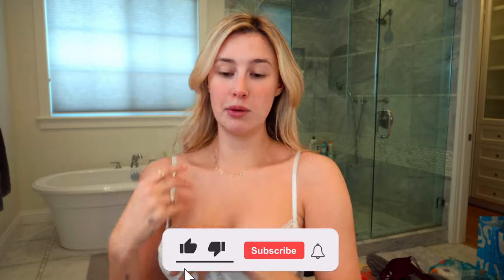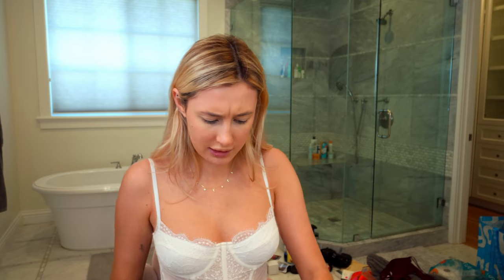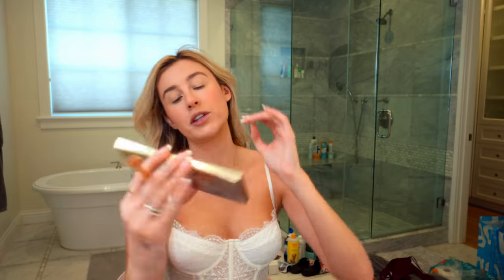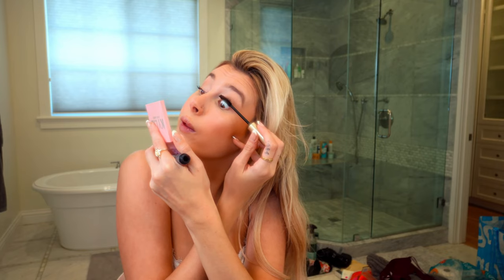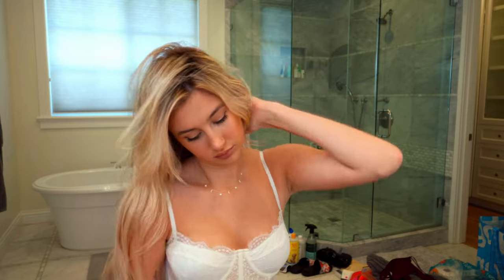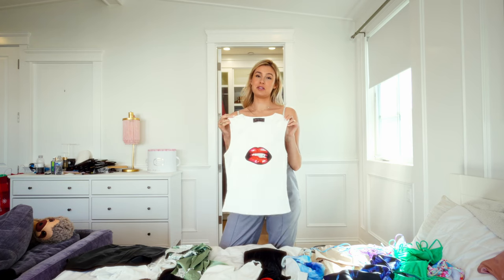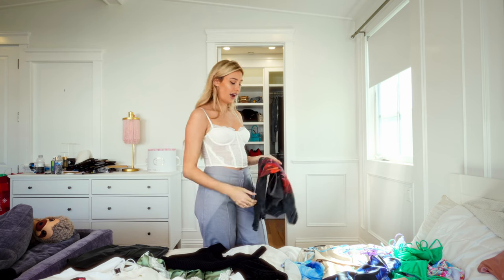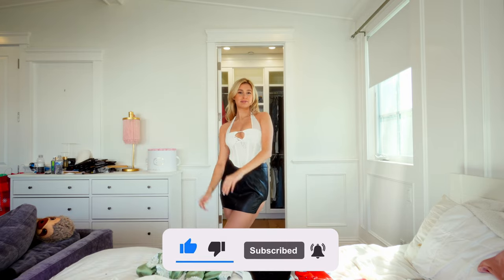New House! +Makeup Tutorial and Whitefox Clothing Haul!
NEW HOUSE, MAKEUP ROUTINE AND TRY ON HAUL!